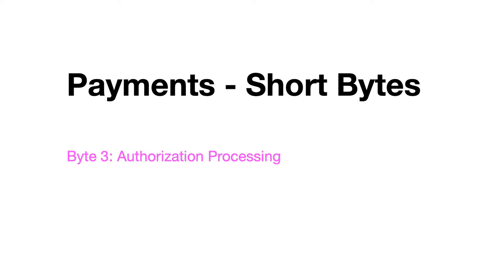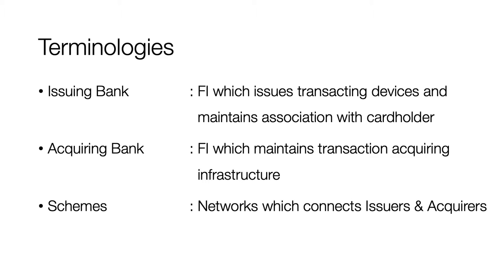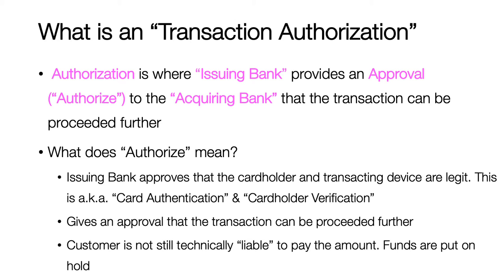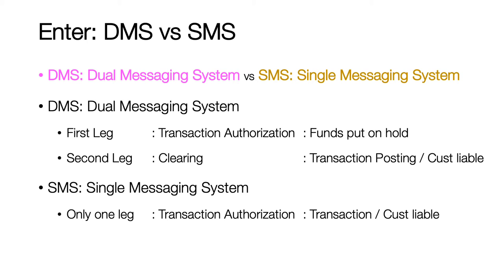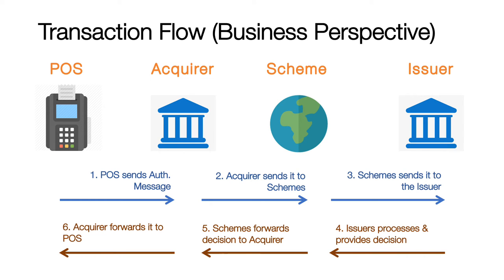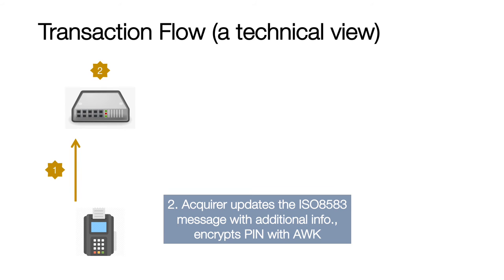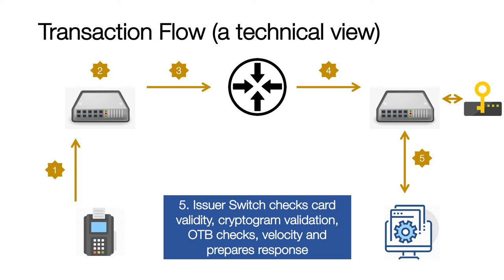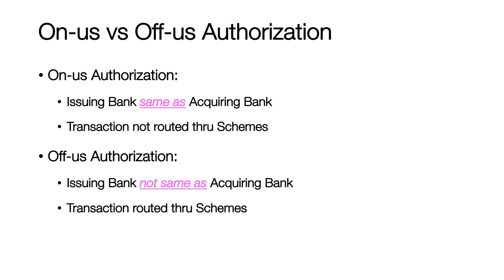Byte 3 - Authorization Processing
Talks about Credit Card Transaction Processing covering,
- What is Transaction Authorization
- DMS vs SMS
- Transaction Flow
- On-us vs Off-us Authorization